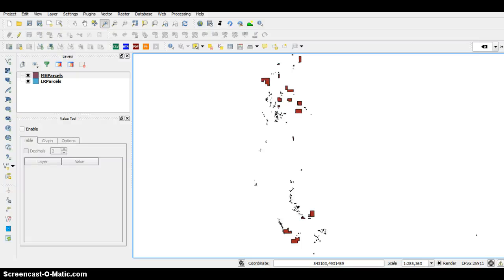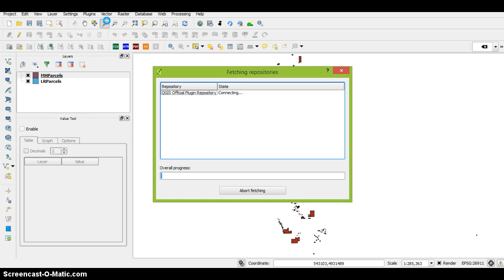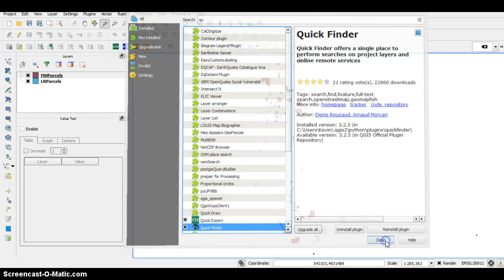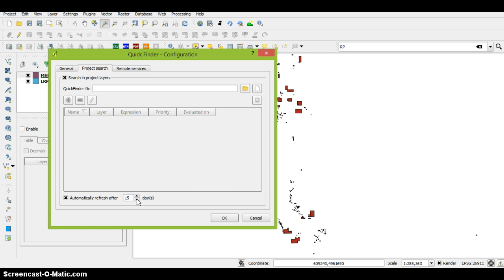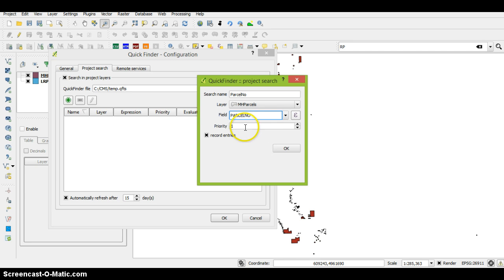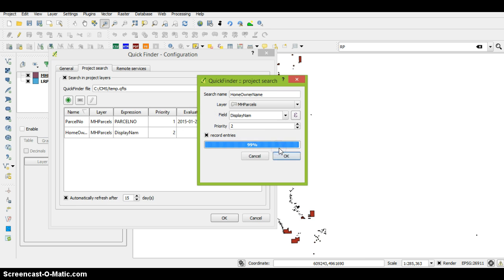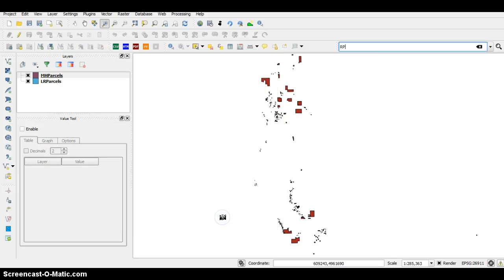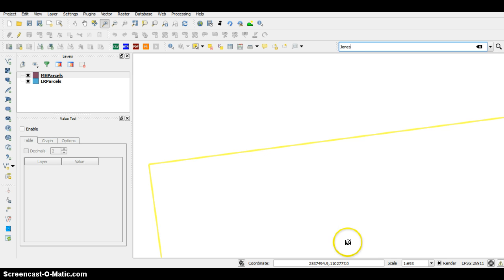QGIS QuickFinder Tool Administration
How to setup QGIS quick finder tool